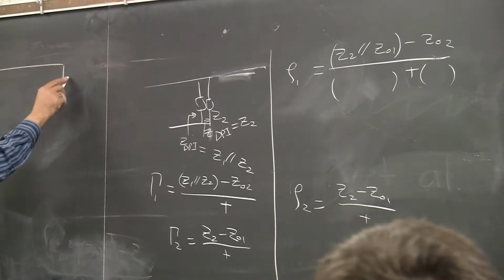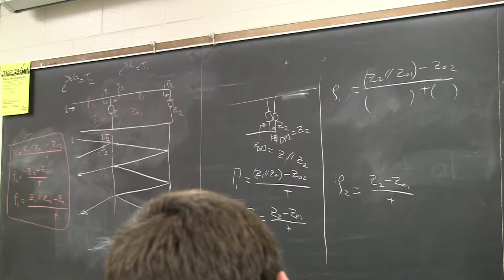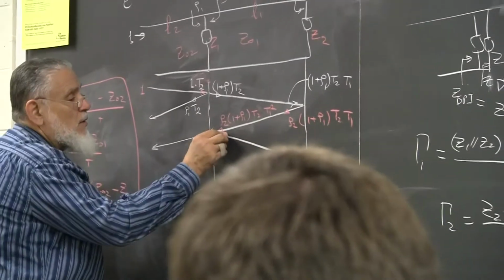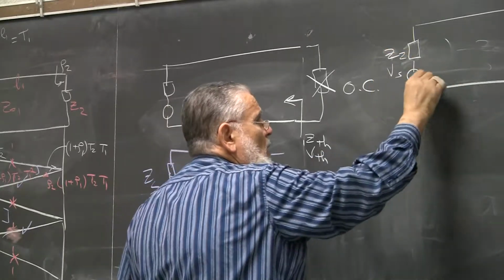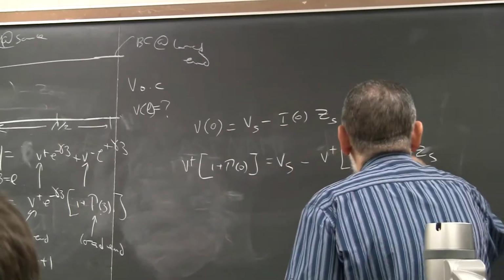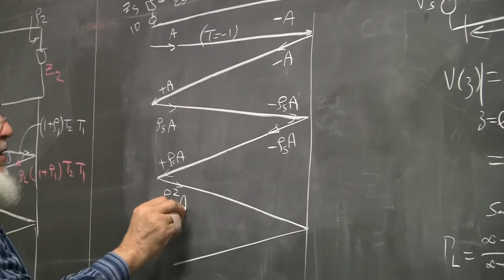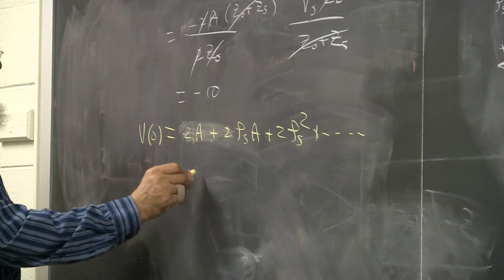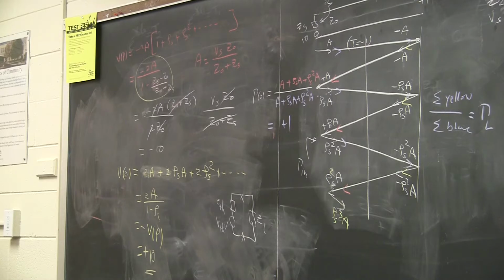Mon 20 Oct 1